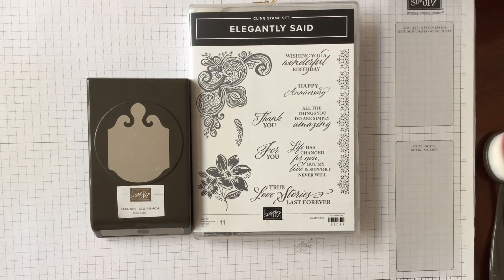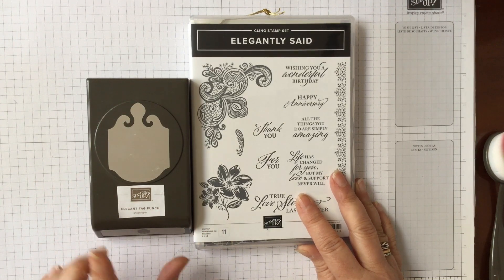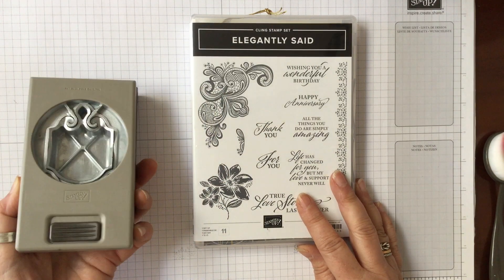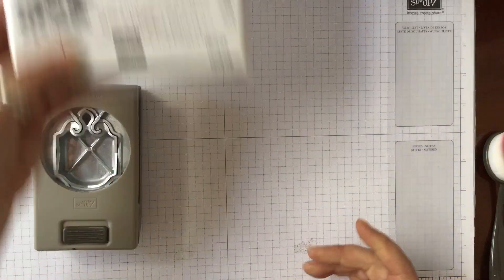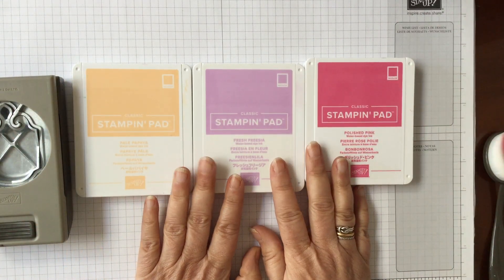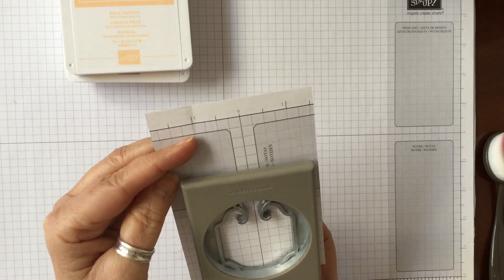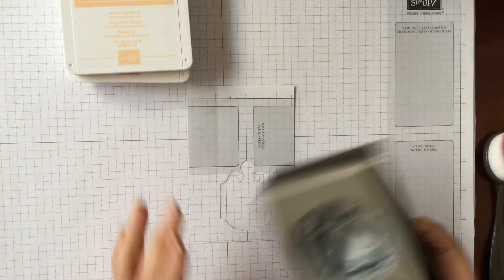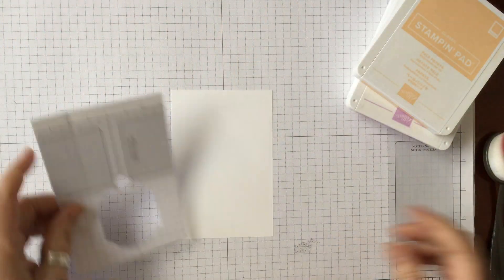Stampin' Up! Elegant Tag Punch - simple blended backgrounds using new In Colours inks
Punches can be used in many different ways & creating a mask and blending using some of the new In Colours gives a lovely background which just needs a sentiment.

Visit my online shop to buy all your Stampin' Up! craft supplies